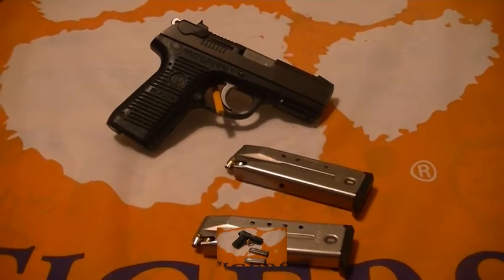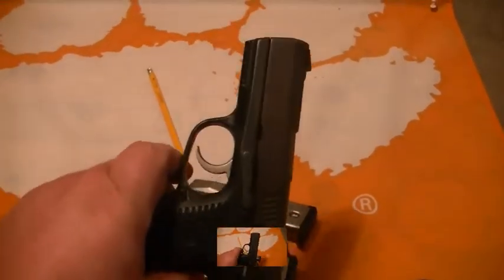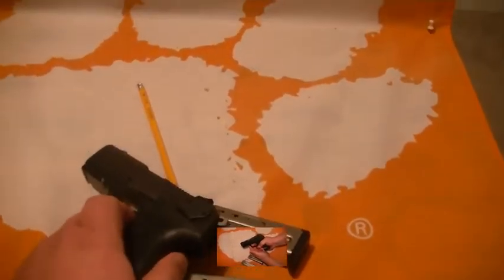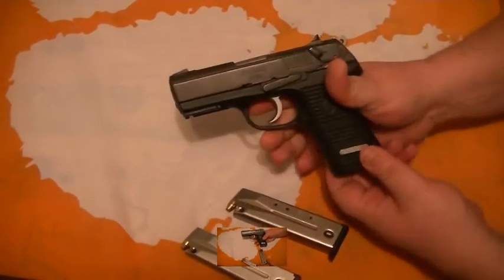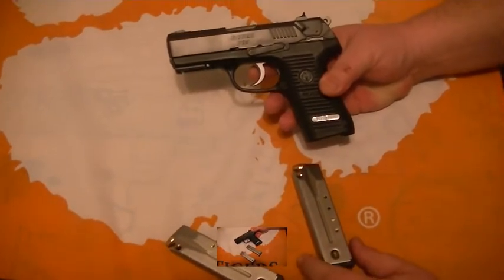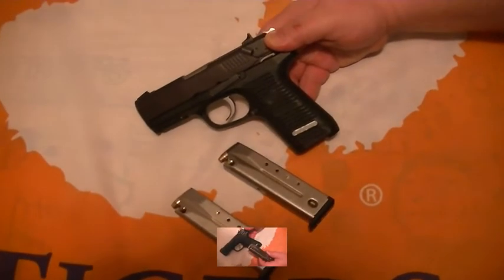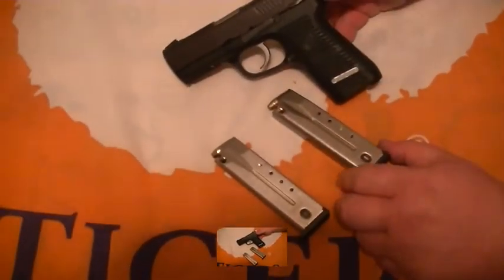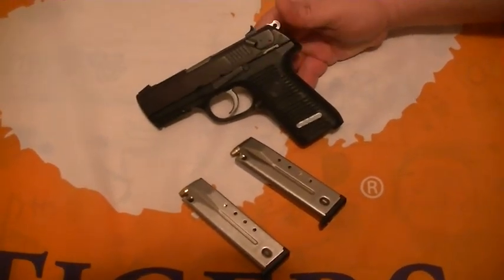Review of my Ruger P95.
This is a short review of my P95 Ruger Handgun. Please comment and enjoy.